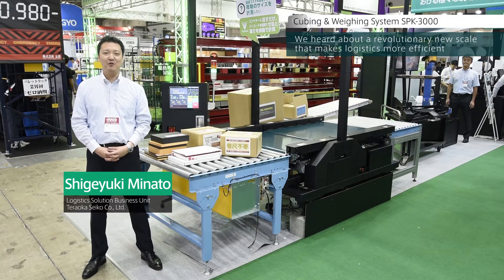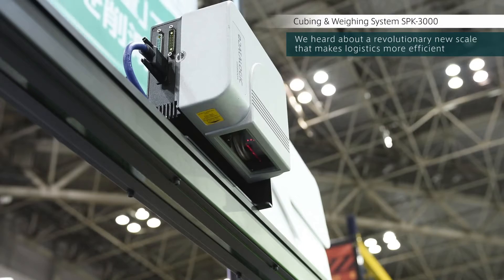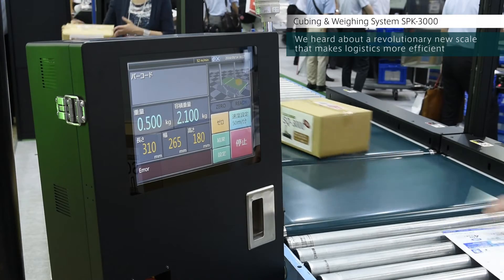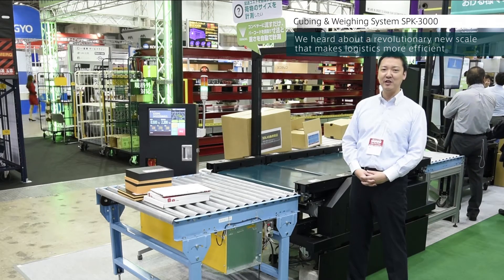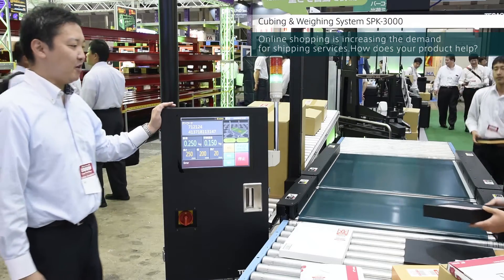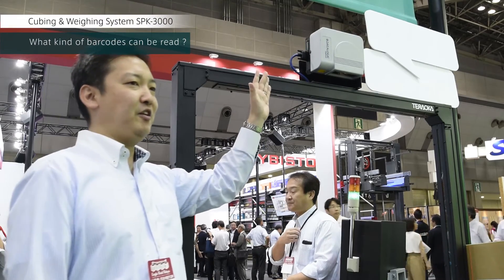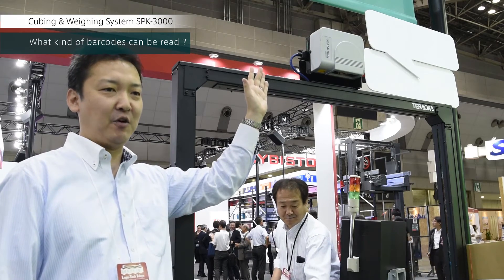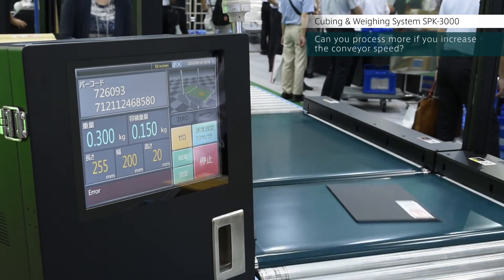Cubing & Weighing System SPK-3000 @Logis-Tech Tokyo 2016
Speedily measures dimensions and weight of packages running over a conveyor belt. Helps to decrease costs and boost logistic efficiency.